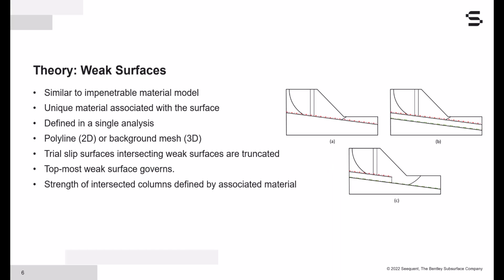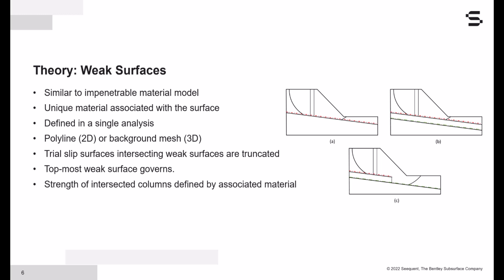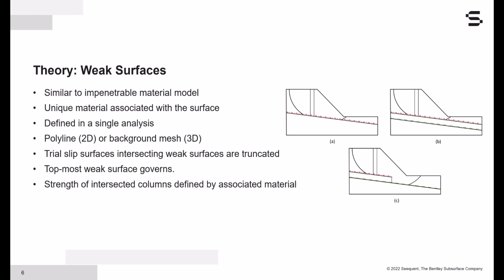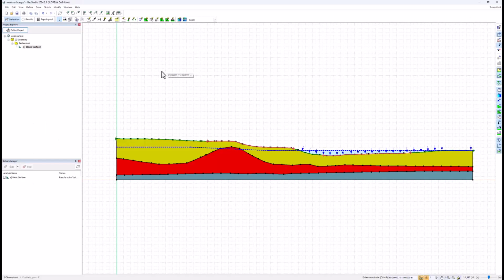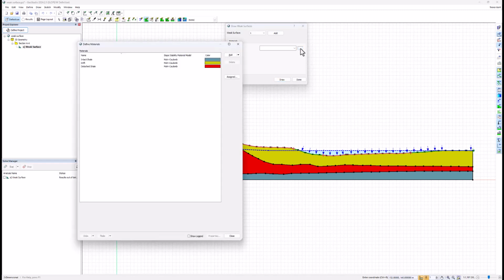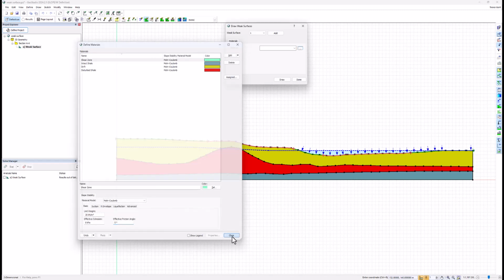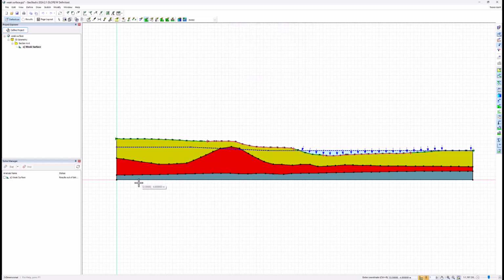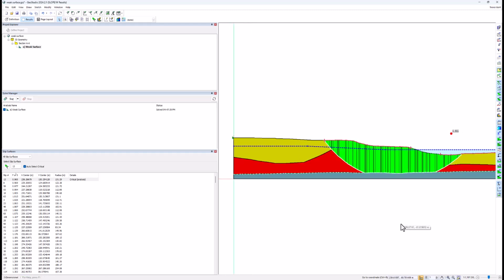Defining Weak Surfaces in 2D Stability Analysis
This video reviews how to add weak surfaces to 2D stability analyses in GeoStudio. Weak surfaces have a unique material associated with them and influence the sliding mass shape by truncating any slip surfaces intersecting the weak surface.